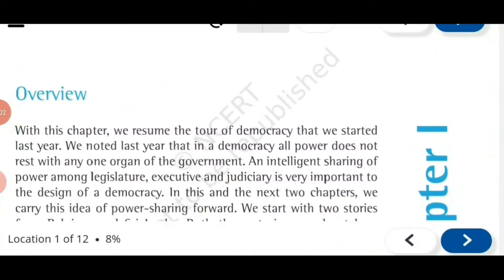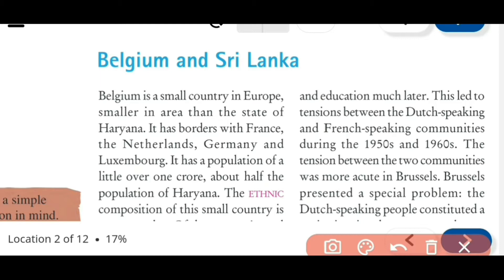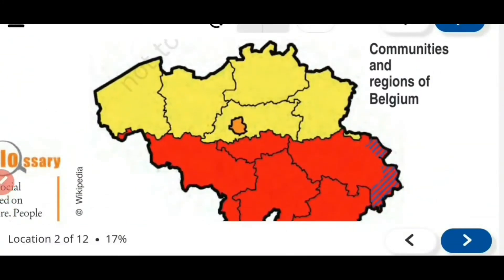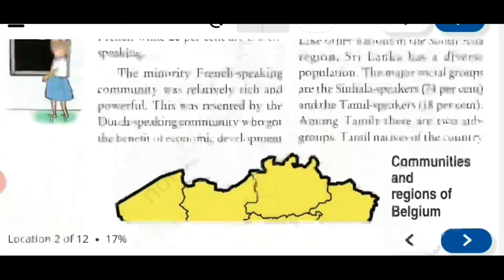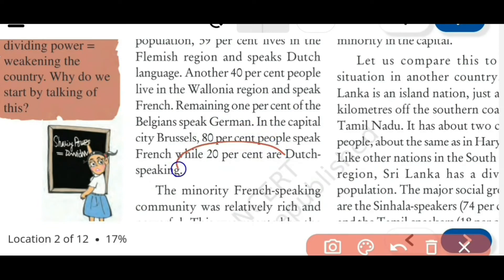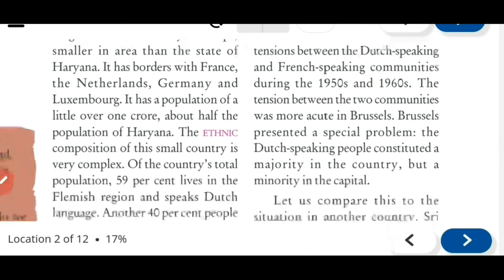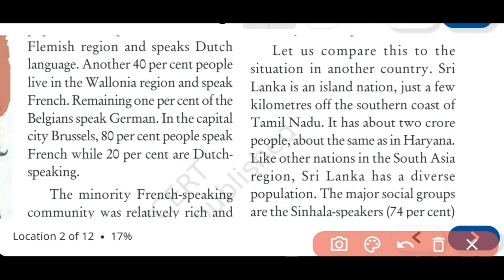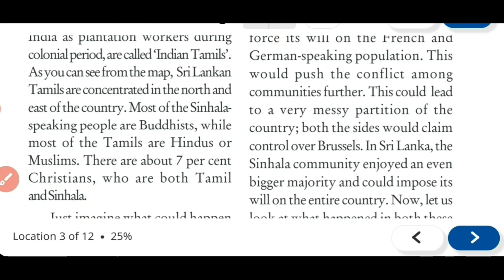eduss Class 10 civics L-1 Power Sharing Part -1 Belgium & Sri Lanka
EduSS
cbse Political science
ncert Political Science
Lesson- 1 Part - 1
Power Sharing
Detailed explanation of the story of Belgium and Sri Lanka.
EduSS